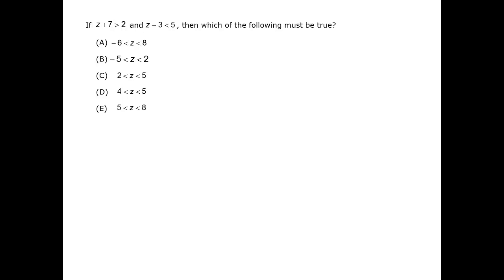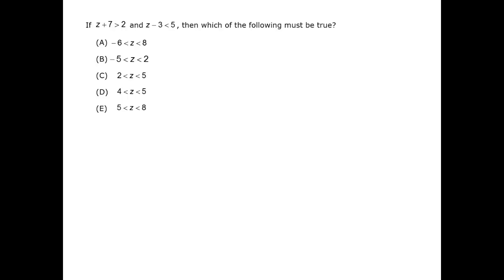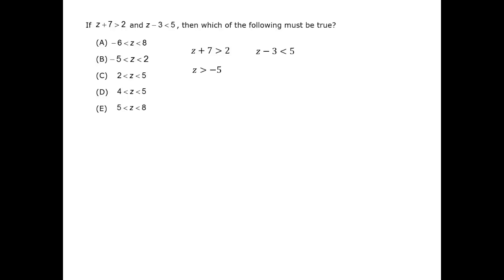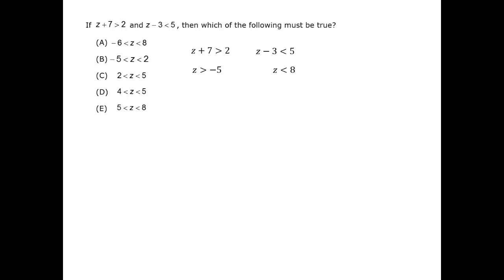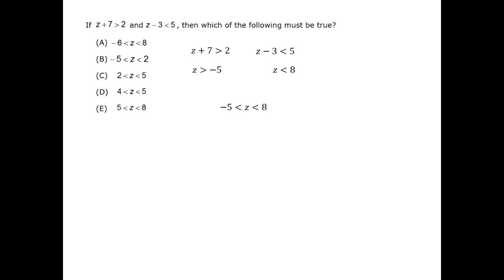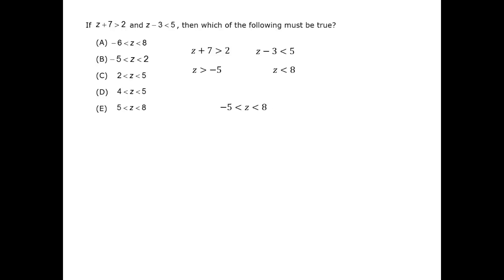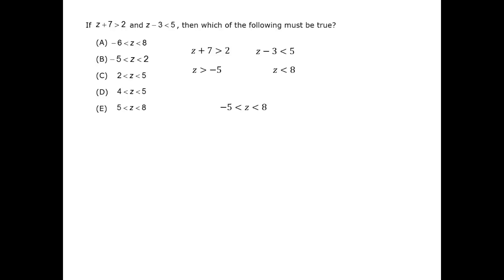Combining Inequalities - GMAT Free - GFPS74